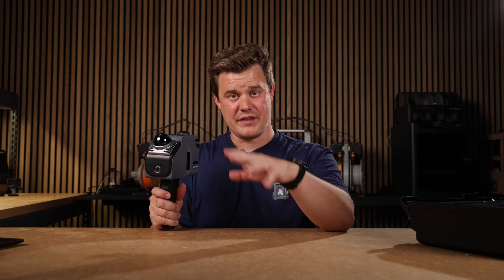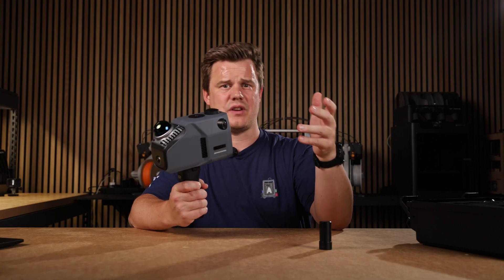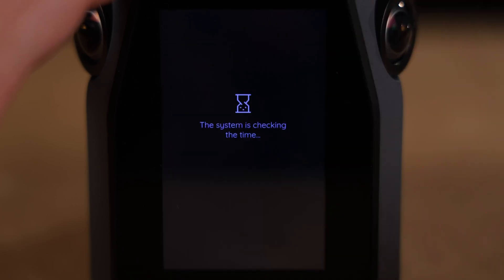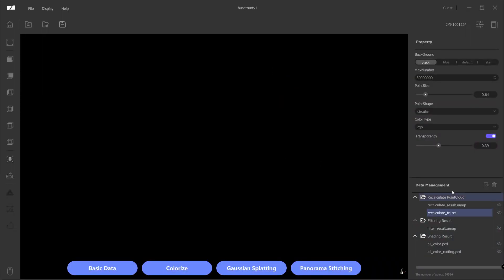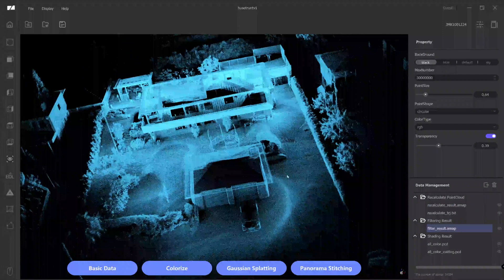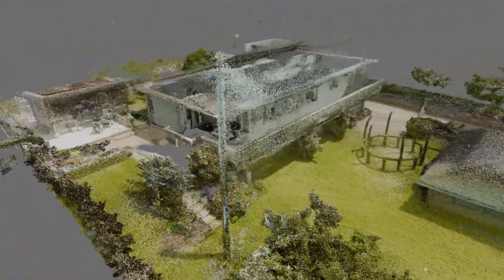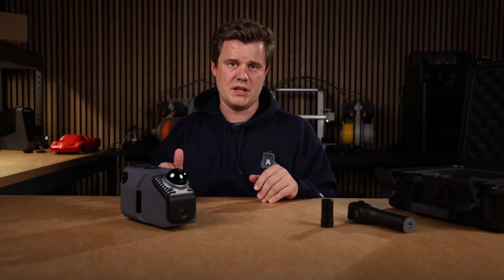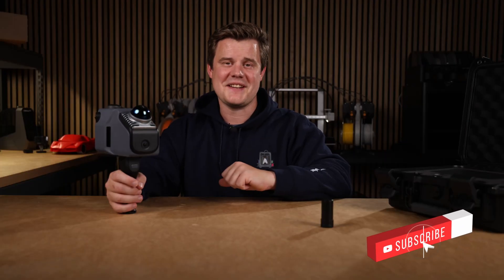3DMakerPro LiDAR 3D Scanner - EAGLE Max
The 3DMakerPro LiDAR 3D Scanner is a handheld laser point cloud scanner for really large scanning! Like houses, rooms, factories, building complexes and infrastructure!

This first look isn't a complete review, but enough to show you the capabilities and how well this actually works!

Chapters:
00:00 Intro
00:33 The Scanner
02:09 Start Scanning
03:30 3D Scanning A House
03:57 Processing Scans
06:47 Scanning The Neighbourhood
07:10 Initial Review Thoughts